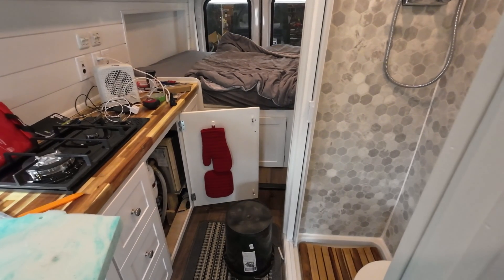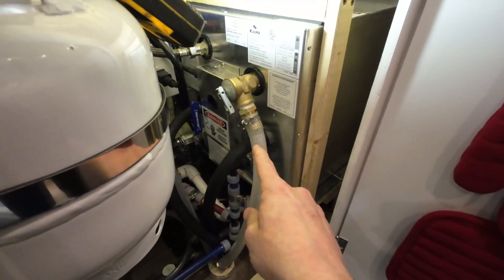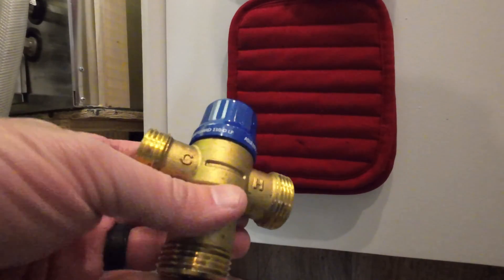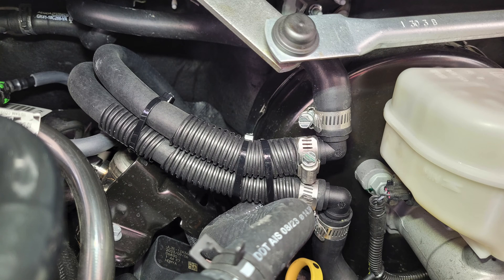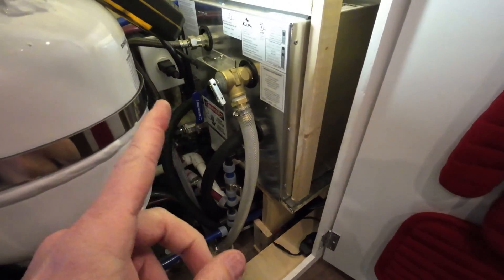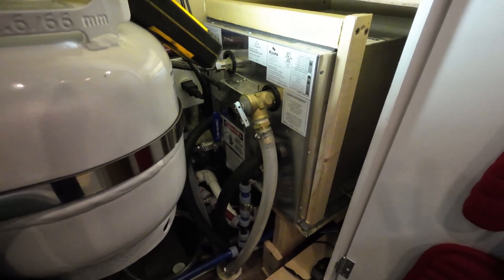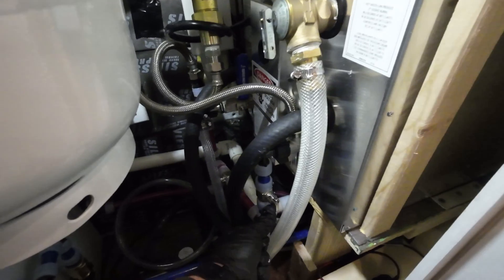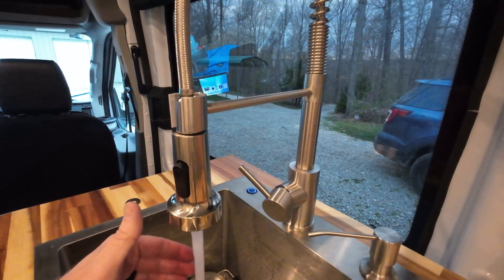Ford Transit Camper Van Conversion Kuuma Hydronic Water Heater Installation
In my opinion, this is the best option for a water heater in your Class B van conversion.  You have the option to use 120vac shore power or inverter when power is available or use the wasted engine heat to heat your water using a simple coolant loop from the engine.  In this video I will show you how to install a Kuuma or Isotemp style marine grade water heater in your van.  I also installed a water temp thermostatic mixing valve that regulates the water temperature to a safe temperature whether you are using hot engine coolant or electric to heat your water.  You can buy the parts I used below (Amazon Paid Links)
Kuuma 120V 6 Gallon Water Heater
Cash Acme 1/2 In Thermostatic Mixing Valve
1/2-inch FIP Stainless Steel Faucet Water Supply Connector
Stainless Steel 1/2" NPT Male Threaded Tee
Hex Nipple 1/2" NPT Male x 1/2" NPT Male Threaded Stainless Steel 304
Rectorseal 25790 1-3/4-Ounce Tube No.5 Pipe Thread Sealant
Stainless Steel Band Hose Clamps
Heat Shroud Aluminized Sleeving Heat Shield Fuel line Wire Heat Sleeve 1" I.D. x 10FT
Dorman Help! 47062 Heater Hose Elbow 5/8
Safety Stripe Standard Straight Heater Hose 5/8 50 feet